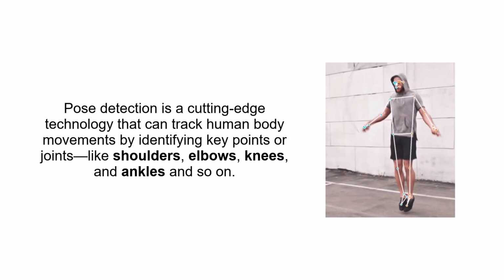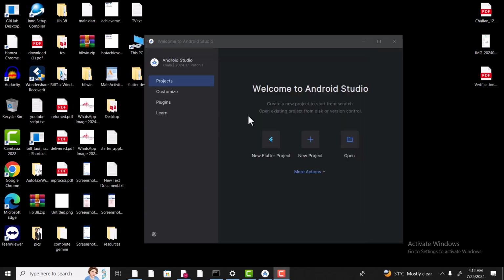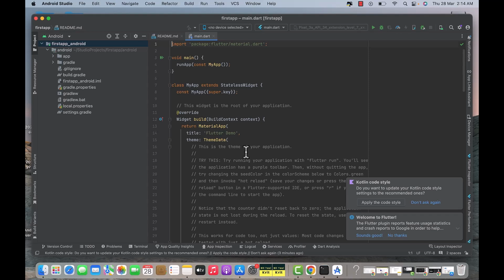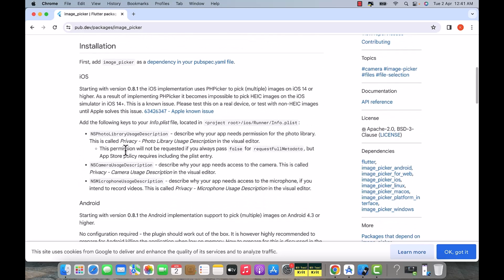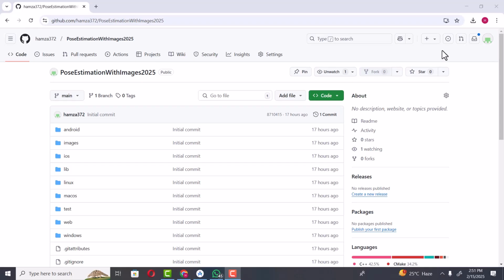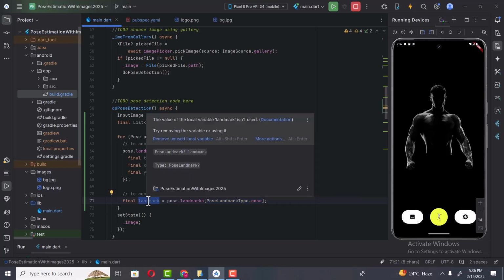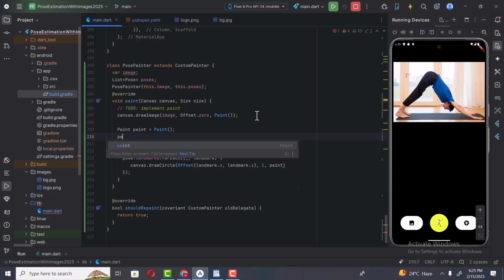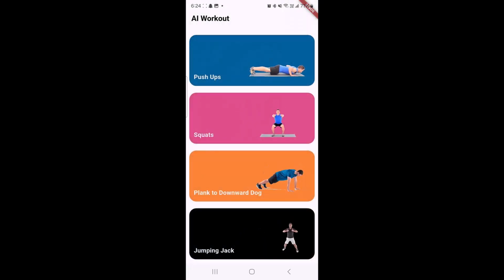Pose Detection Flutter - Build AI Fitness & Yoga Training Apps for Android & IOS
Want to build AI-powered mobile apps that can track human movements, detect yoga poses, and count exercises in real-time? Welcome to Flutter Pose Detection – Build Fitness & Yoga Trainer Apps! 🎯

In this course, you’ll learn to integrate pose detection models in Flutter and develop smart fitness apps from scratch. Whether you're a beginner or an experienced Flutter developer, this course will guide you step by step to create AI-driven exercise tracking and yoga trainer apps.

🔥 What You’ll Learn in This Course:
✅ Integrate pose detection models in Flutter apps
✅ Analyze images & real-time camera feeds for motion tracking
✅ Detect yoga poses & track exercises using AI-powered models
✅ Build a real-time exercise counter & a smart yoga trainer app
✅ Create AI-powered fitness & wellness apps from scratch

✔️ Flutter & Dart developers (beginners & pros)
✔️ Mobile app developers exploring AI & pose detection
✔️ Fitness & wellness app creators
✔️ AI & ML enthusiasts looking to integrate models into apps